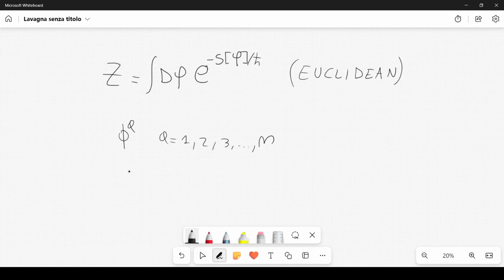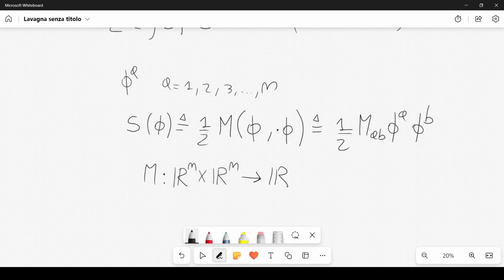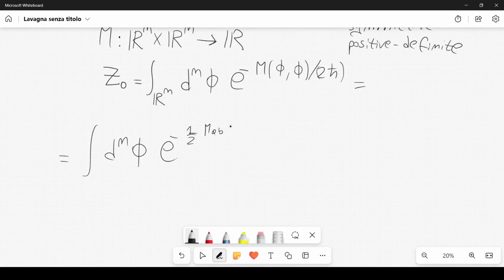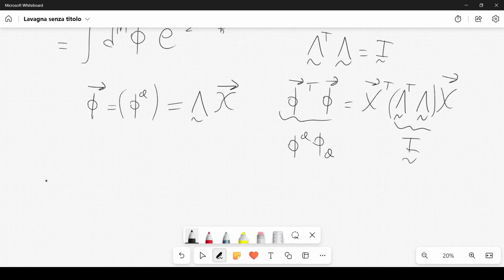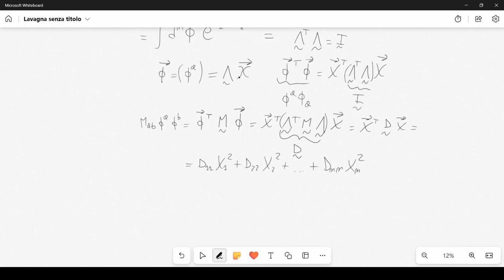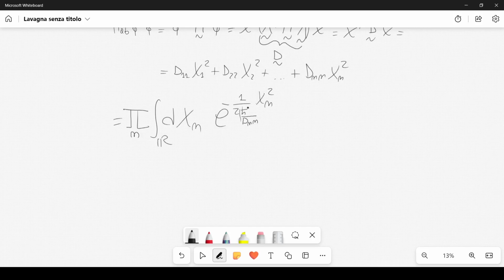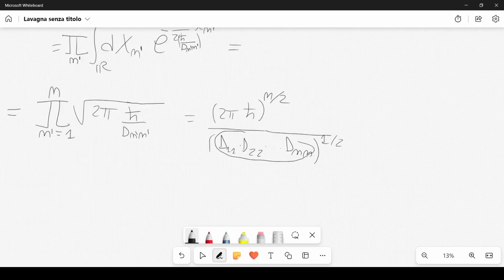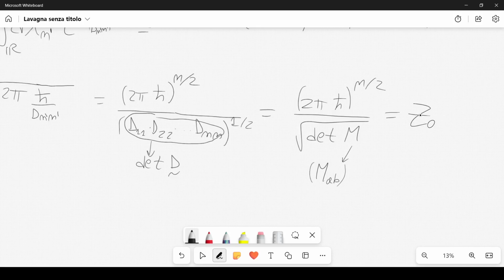Quantum field theory in zero dimensions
Why study a QFT in zero dimensions? In the physics literature, it has been seriously put forth that the full non-perturbative string theory is itself a zero-dimensional QFT (although it is admittedly made of infinitely many fields).
Besides, the mathematics become simpler than in higher dimensional QFT’s, and it is simpler to familiarize with the concepts, providing a safe background in which to check what is happening.
This is an excerpt from the course titled "Advanced Quantum Field Theory: Intuition with Path Integrals." In this course, we take a unique approach to delve deeper into the world of Quantum Field Theory (QFT). The foundations of this course are based on the notes of Professor David Skinner, although a fresh perspective is given, which emphasizes intuition and the power of path integrals.